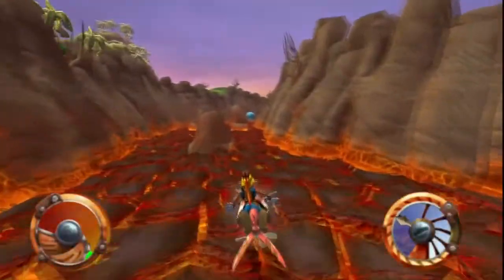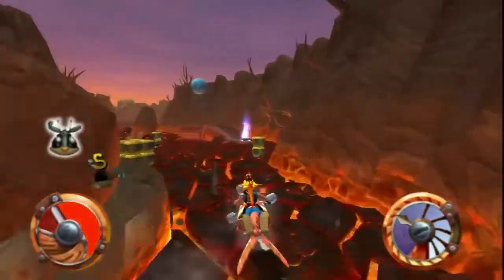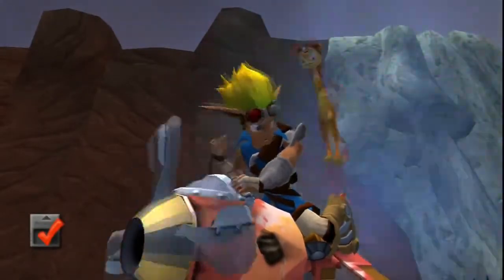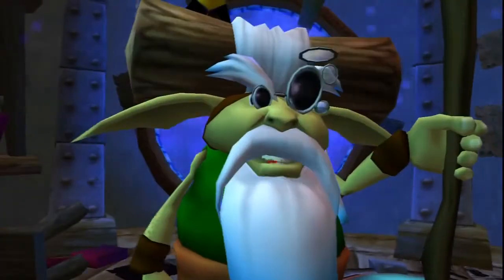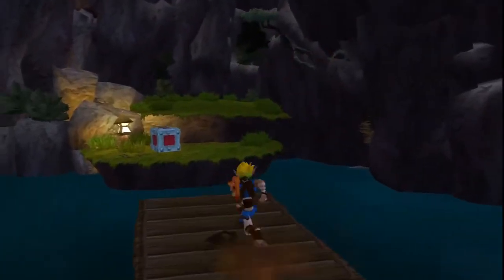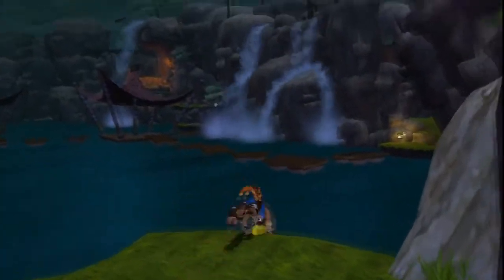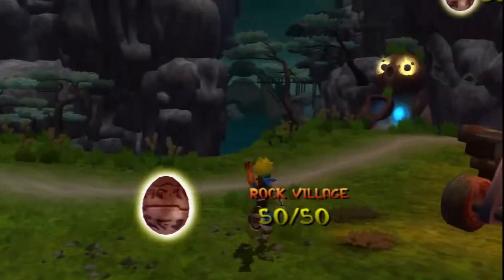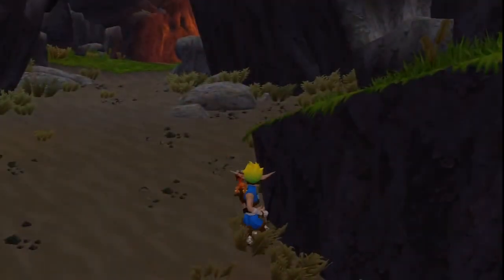Let's Play Jak and Daxter | 6 | Fire Canyon and Rock Village